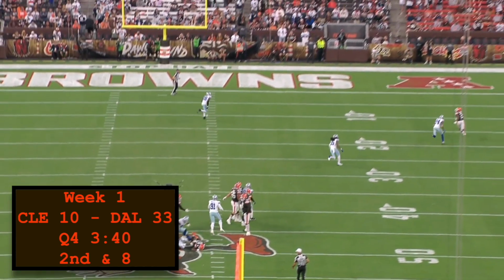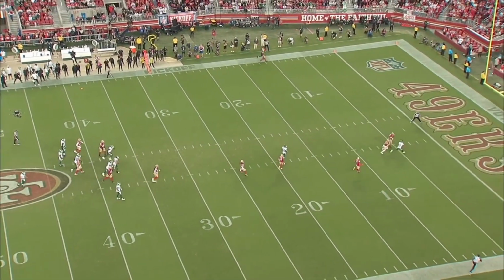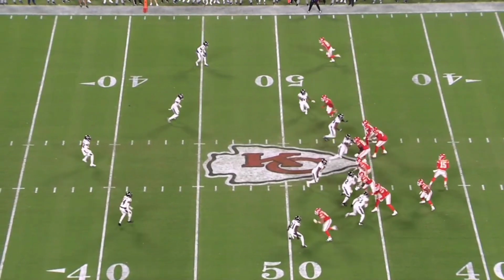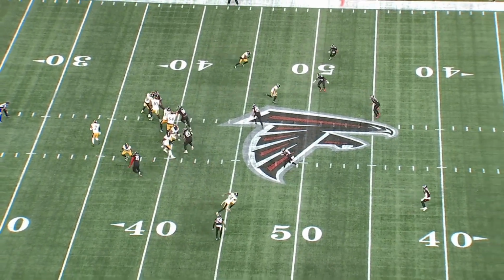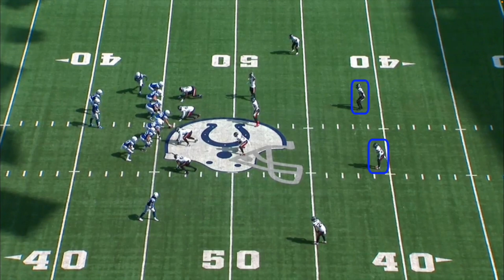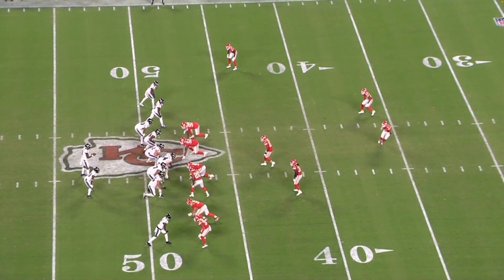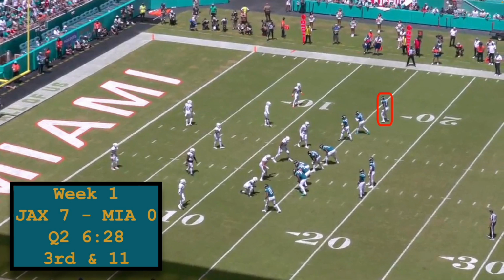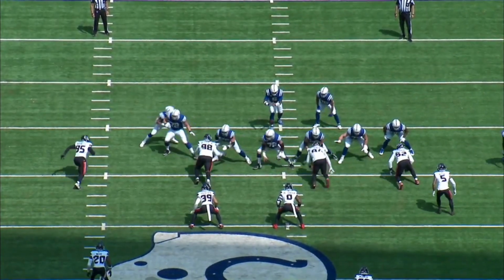The Top 10 Throws of Week 1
Today, I'm breaking down my top 10 throws of week 1 of the 2024 NFL season.
The following quarterbacks are featured in the video:
Aaron Rodgers, New York Jets
Sam Darnold, Minnesota Vikings
Patrick Mahomes, Kansas City Chiefs
Justin Fields, Pittsburgh Steelers
Anthony Richardson, Indianapolis Colts
Lamar Jackson, Baltimore Ravens
Geno Smith, Seattle Seahawks
Trevor Lawrence, Jacksonville Jaguars